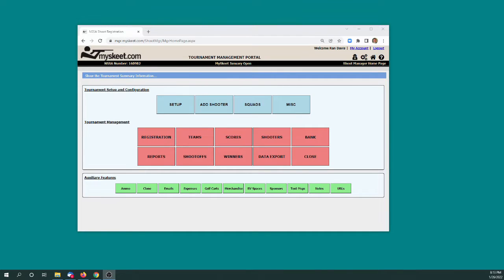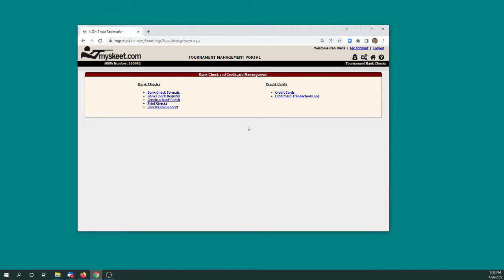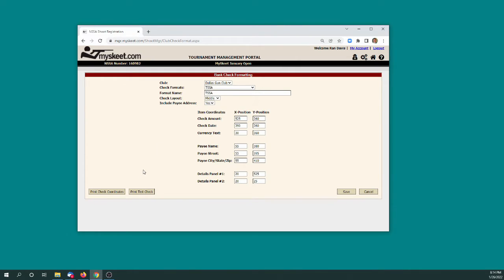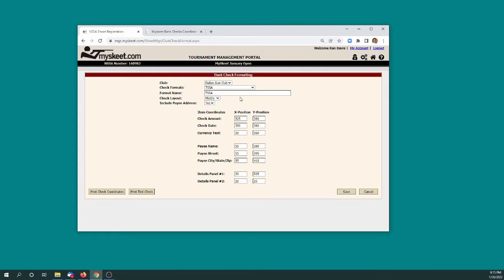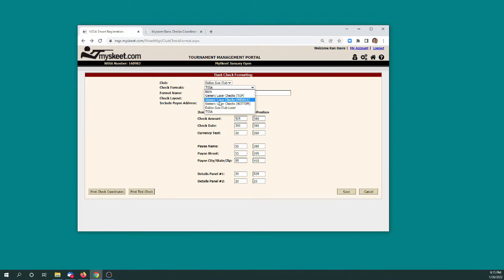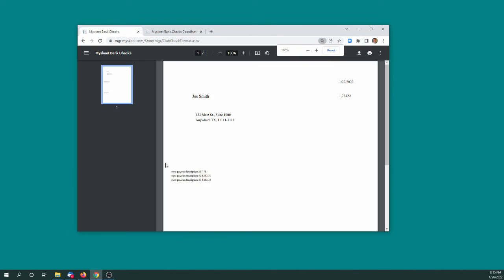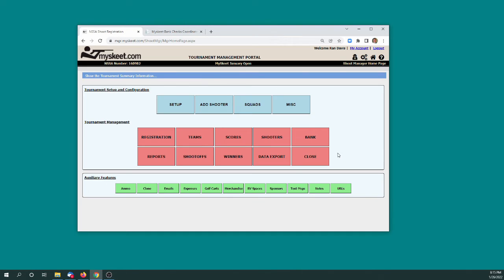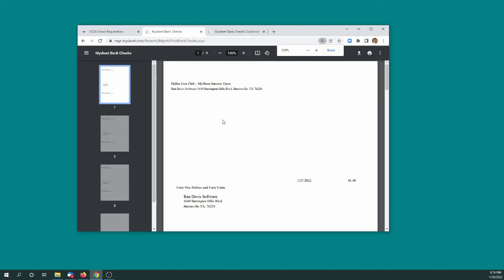Club Check Formats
Add multiple bank check formats to a gun club!